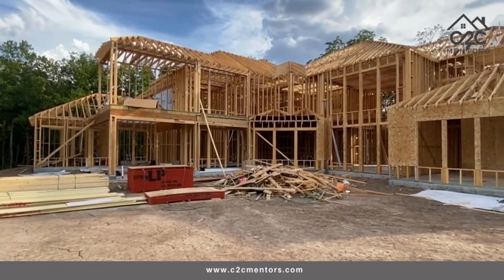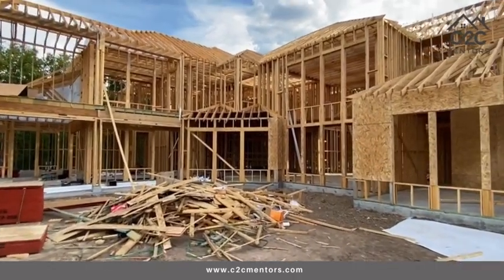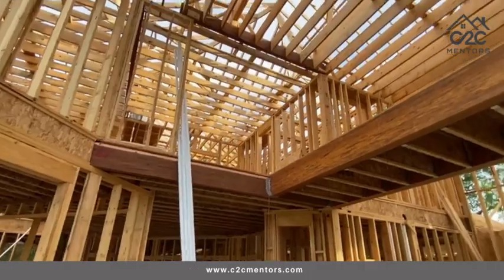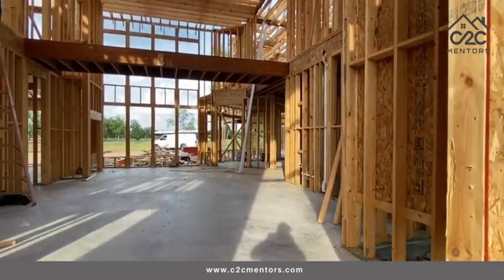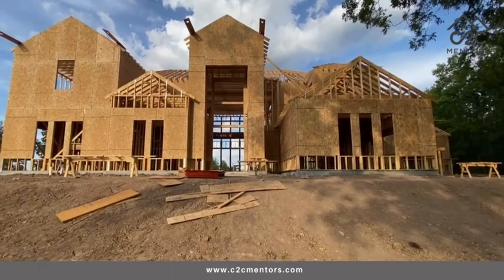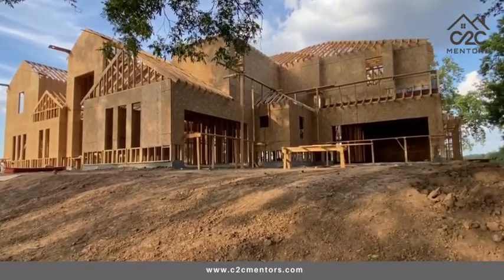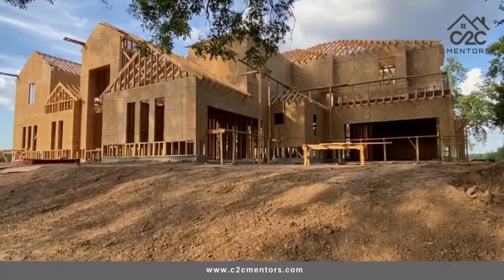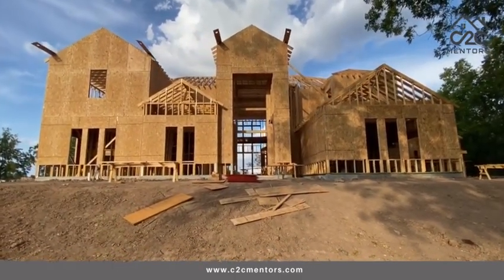c2c Mentors LLC - The Basillica